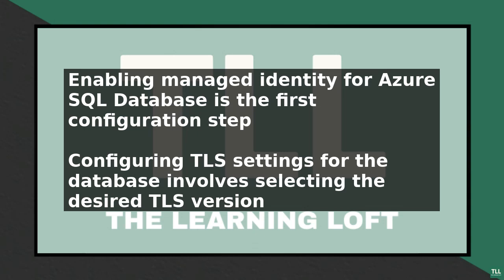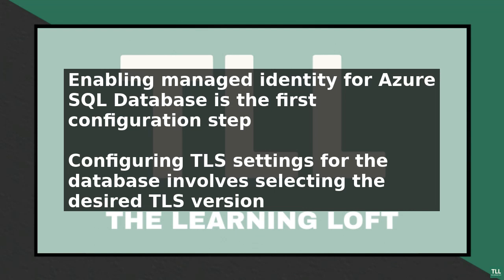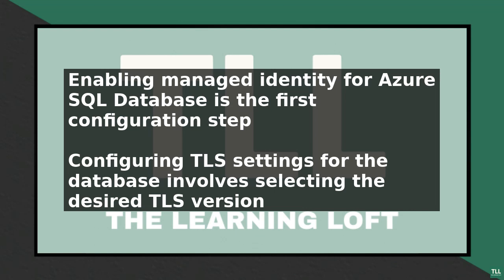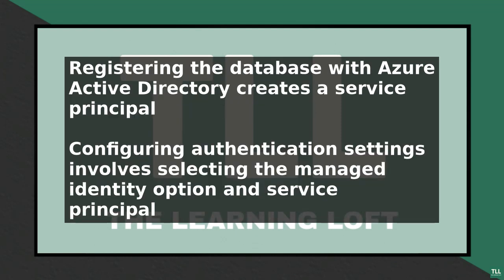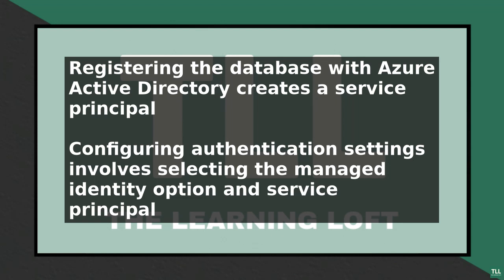How To Configure Tls For Azure Sql Managed Identity (2025)